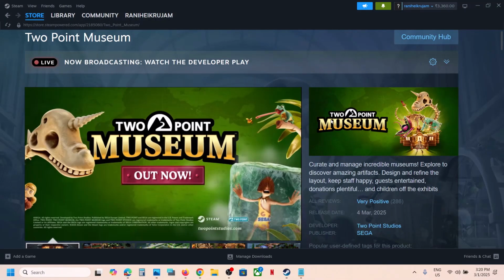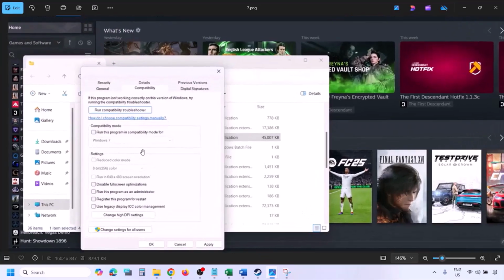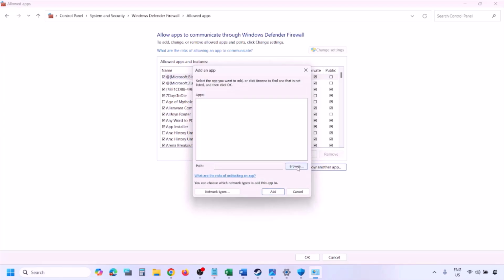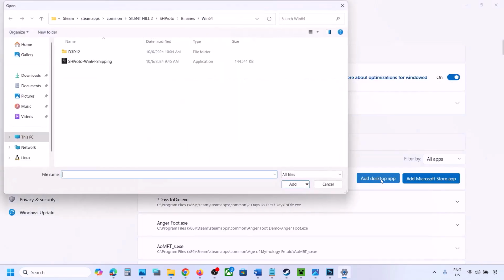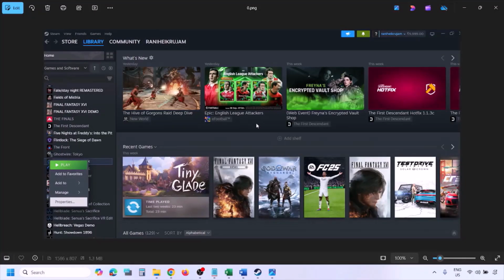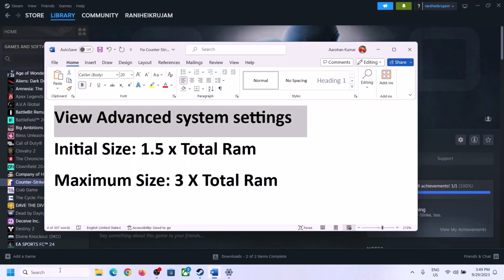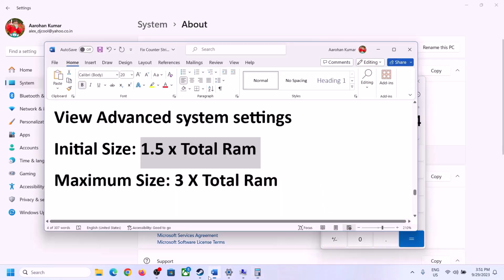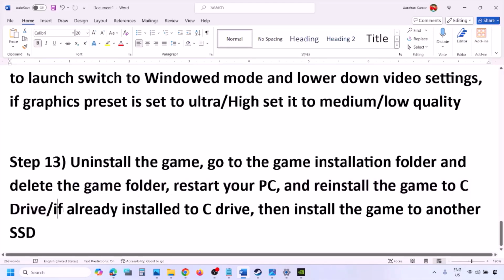Fix Two Point Museum Crashing, Crash On Startup & Freezing On PC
Fix Two Point Museum Crash On Startup/Crash To Desktop (CTD), Fix Two Point Museum Crashing & Freezing On PC
Try -dx11/-dx12 in launch options